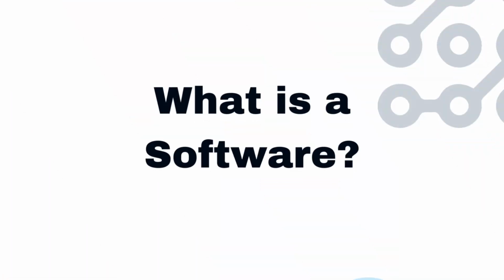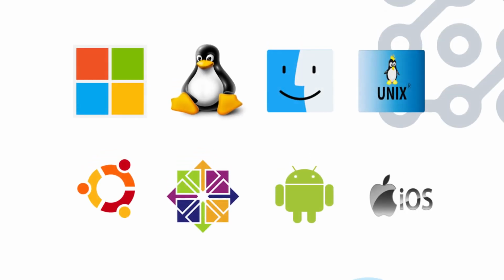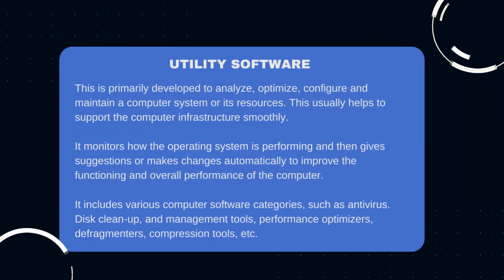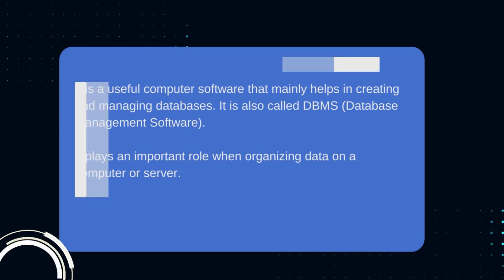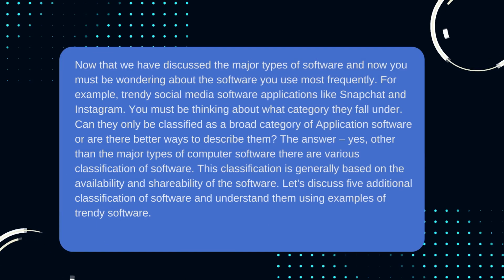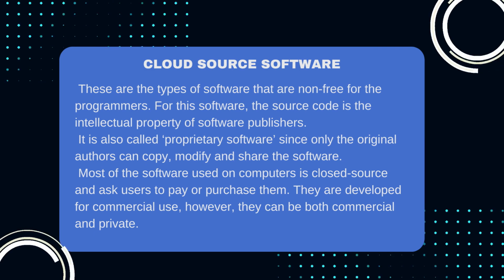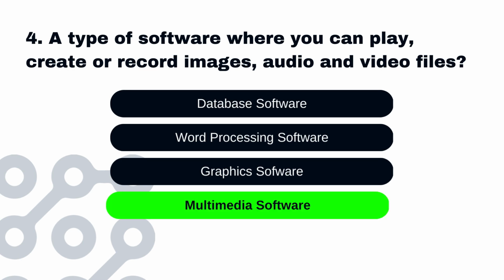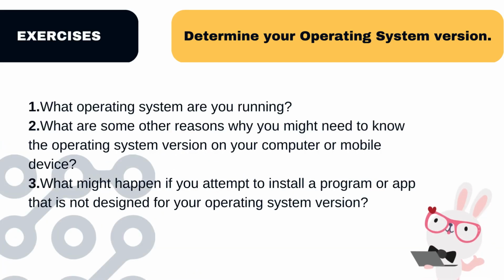Introduction to Computing Unit 2 Lesson 2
Software and Operating Systems